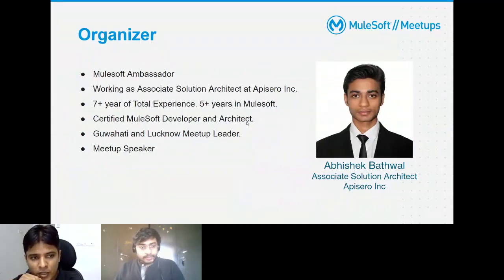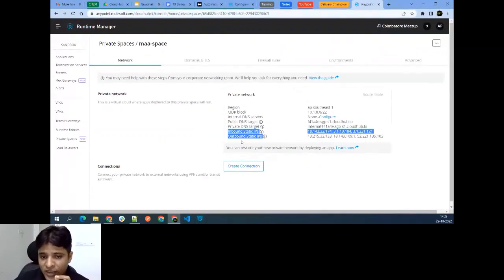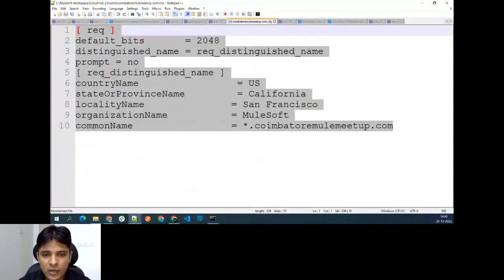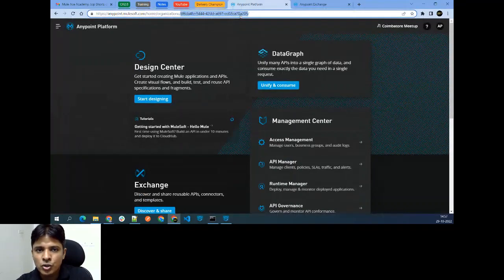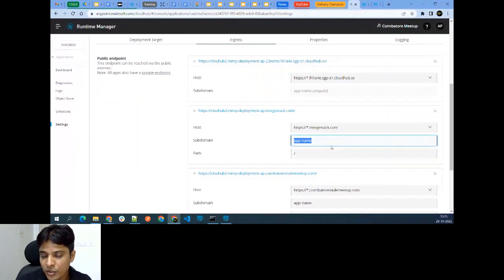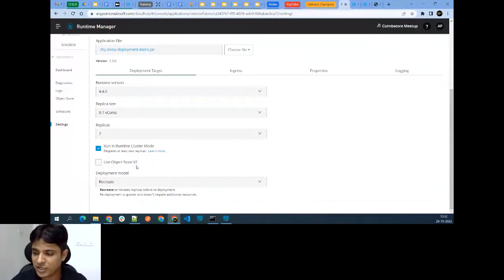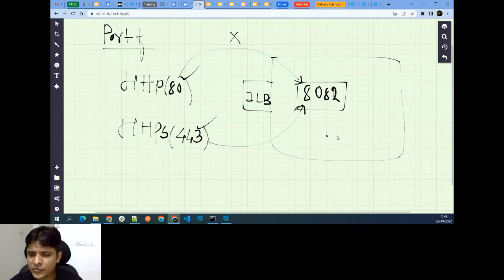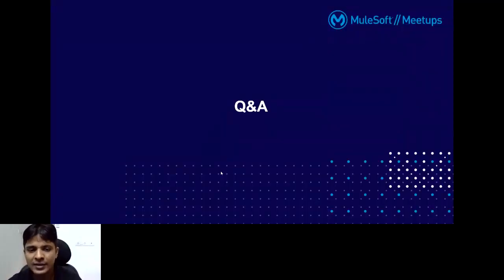Anypoint CloudHub 2.0 Overview: Guwahati MuleSoft Meetup